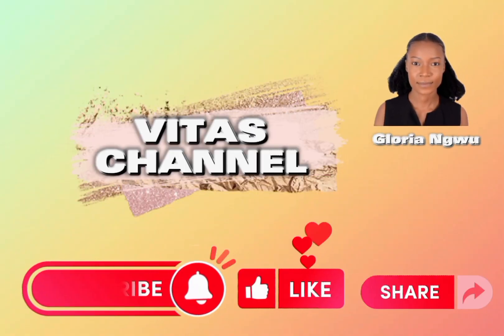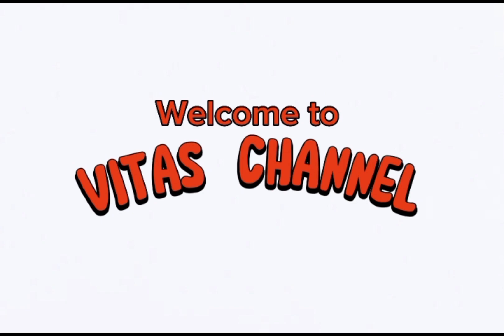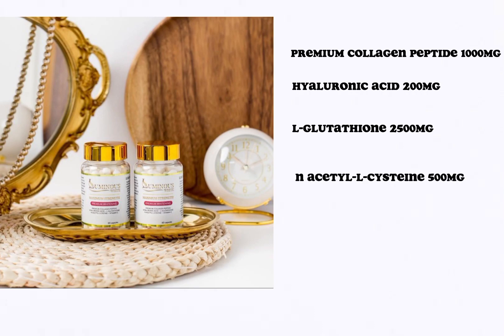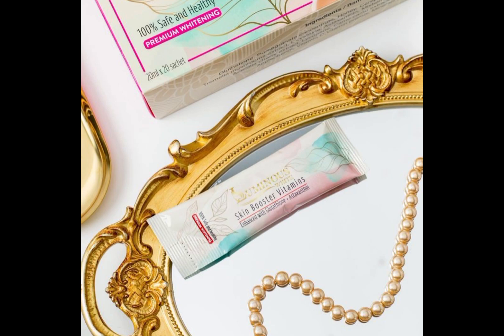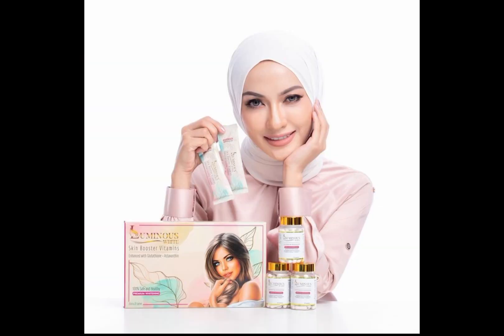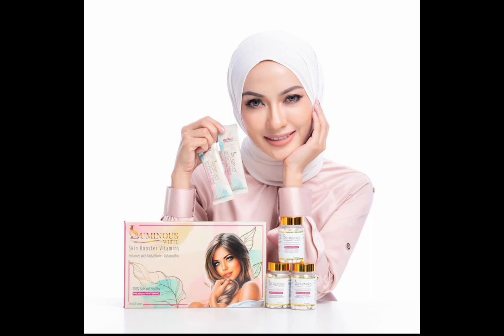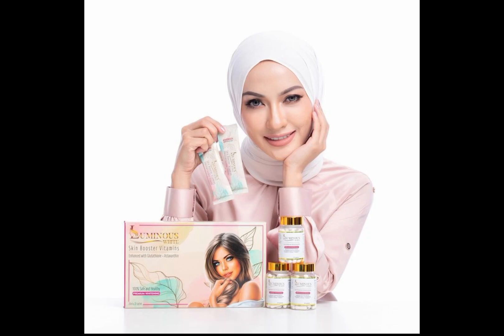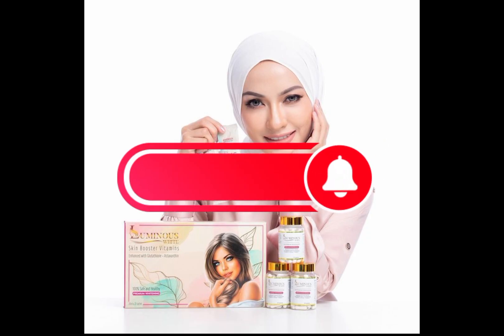LUMINOUS WHITE : NOT EFFECTIVE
LUMINOUS WHITE SKIN GLOWING AND WHITENING SUPPLEMENT